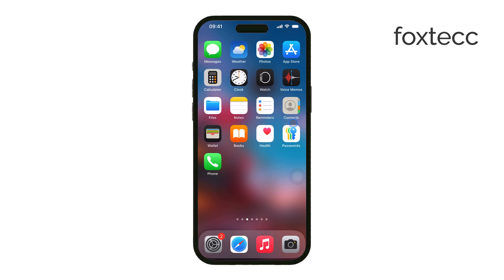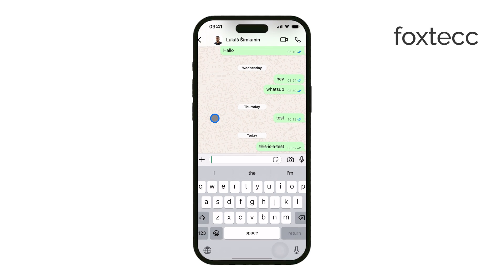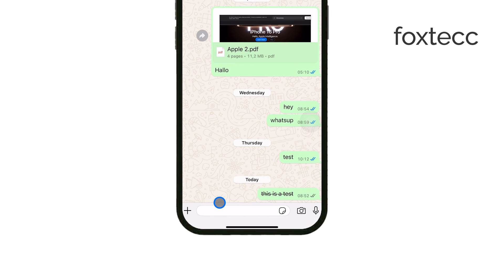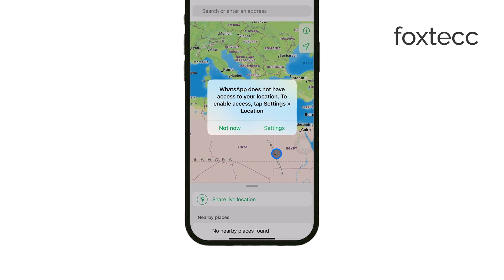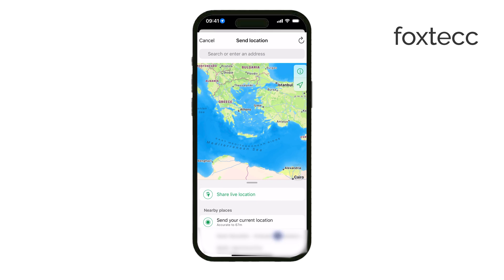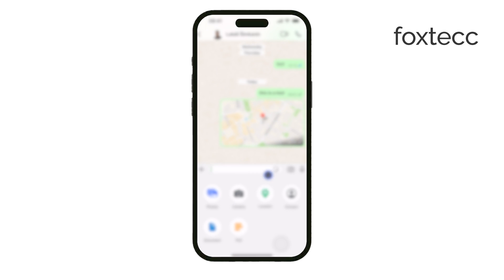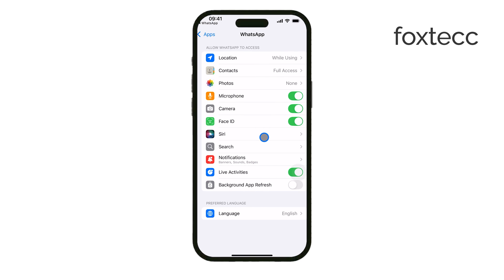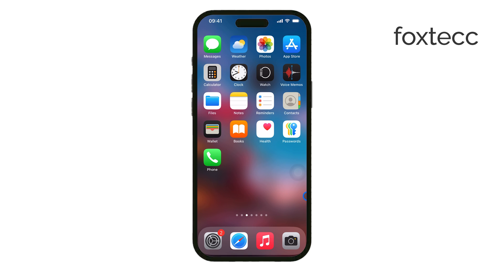How to Send Location in WhatsApp (tutorial)